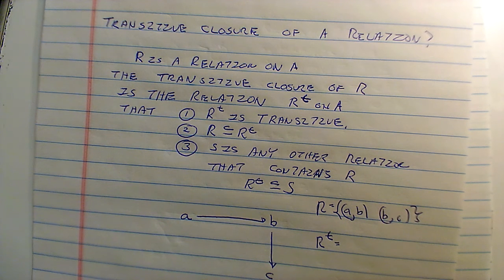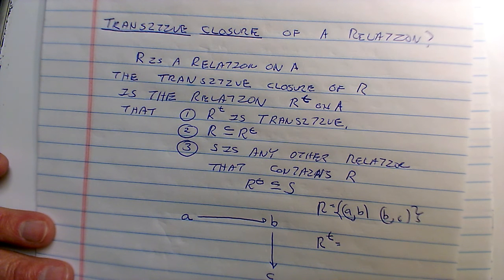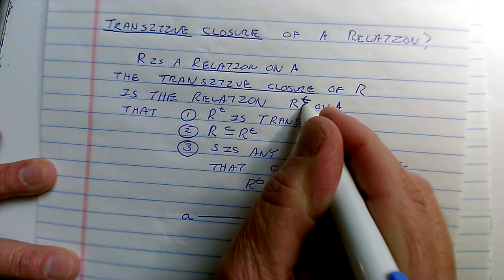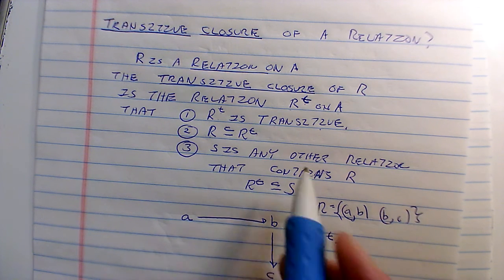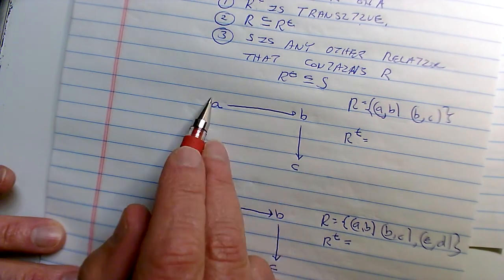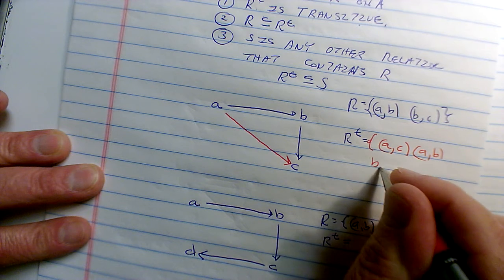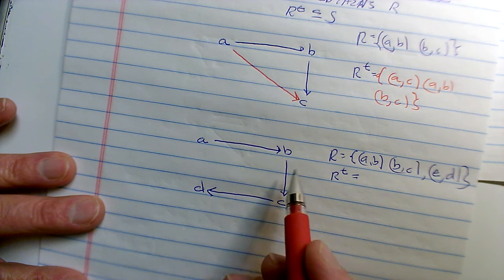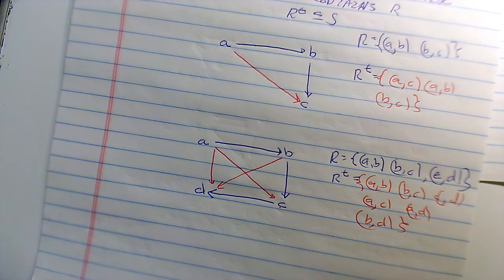8 2 2 Transitive Closure